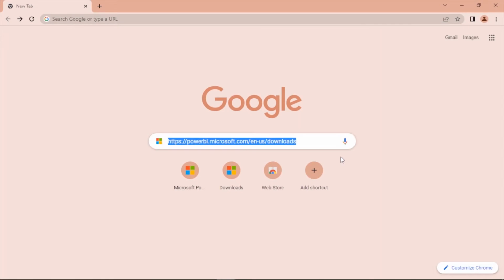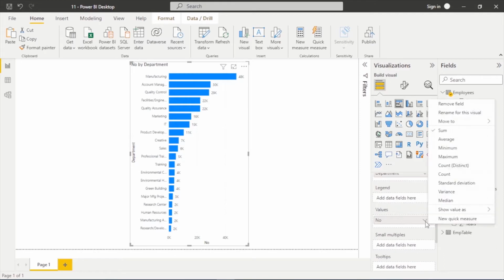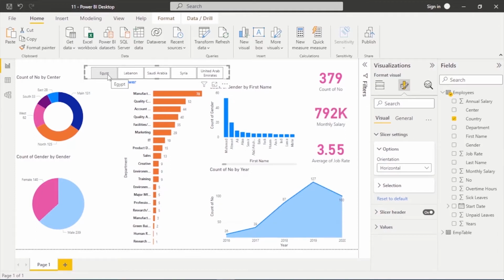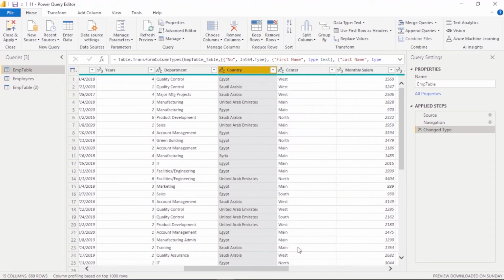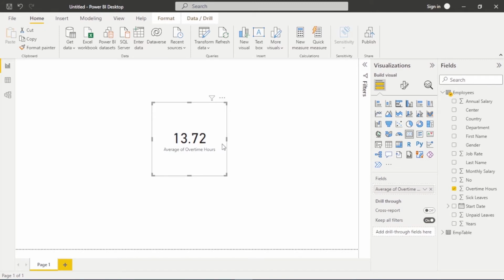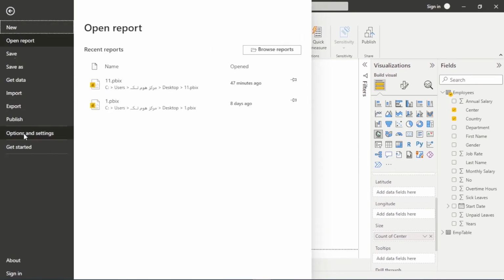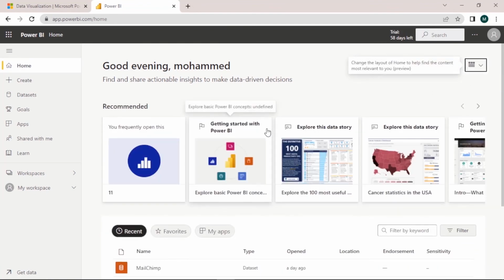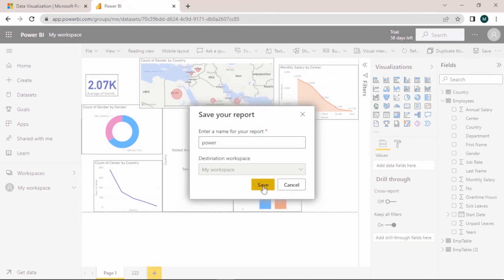Free Full Microsoft Power BI Course For Beginners